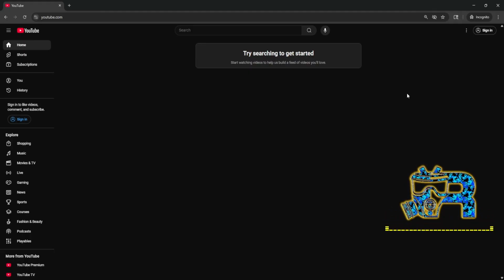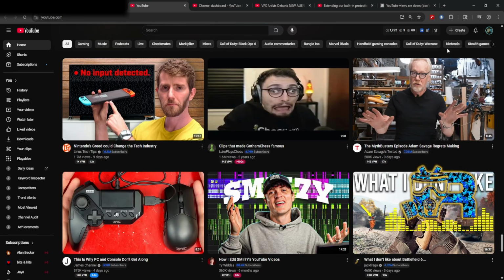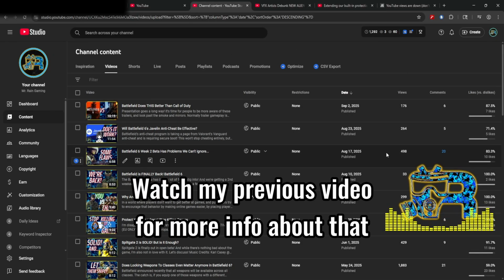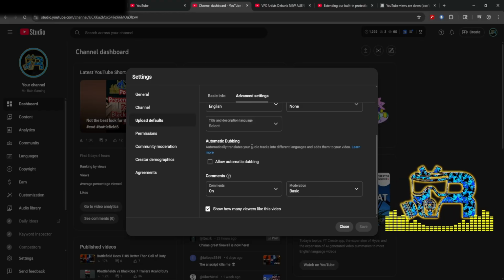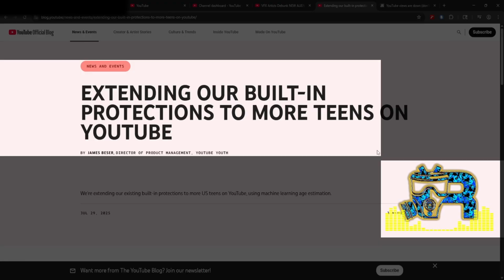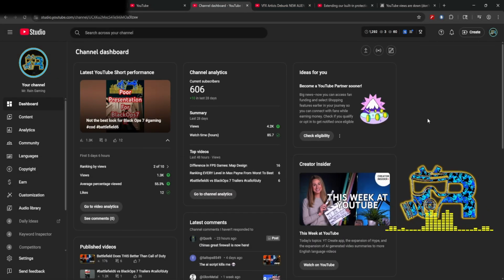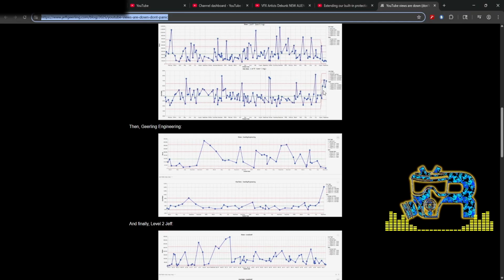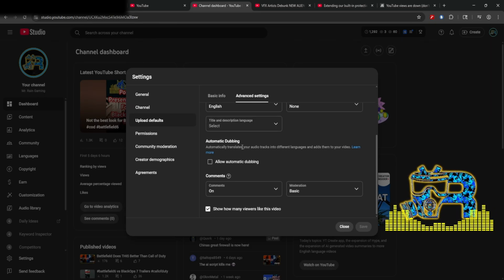Videos Are Being HIDDEN! What YOU Can Do!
There's been a massive drop in viewership as of late with August being a bad month for many channels. These drops in views range from 50% - 75%!
However, there are a few things we all can do to potentially reverse this downfall.